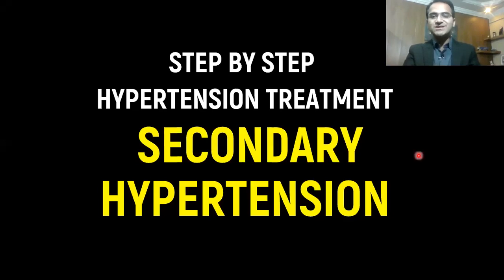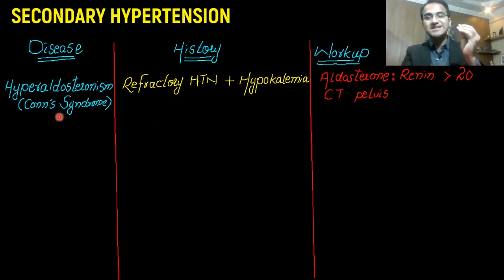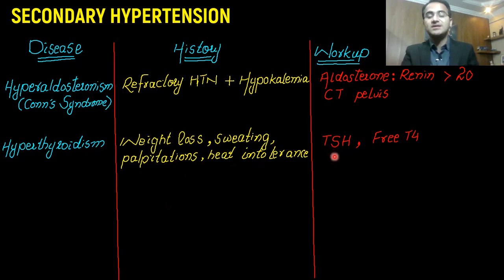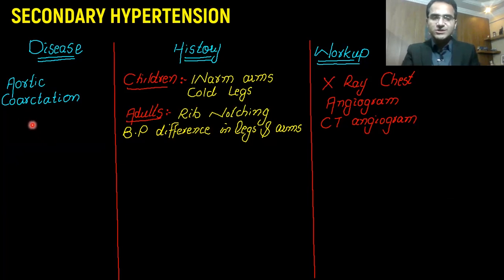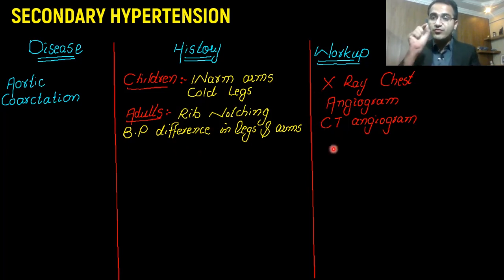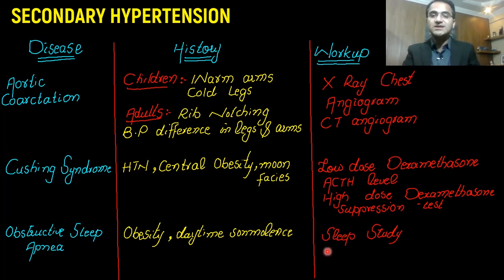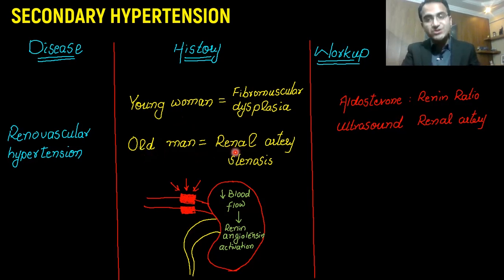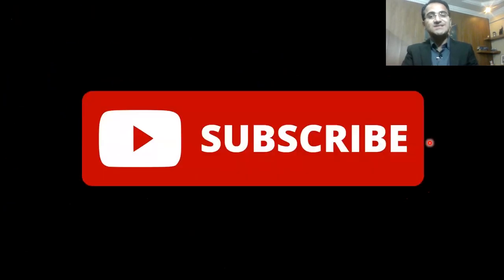SECONDARY HYPERTENSION DIAGNOSIS, WORKUP REVIEW, CAUSES, SECONDARY ARTERIAL HYPERTENSION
In this video i have explained all the causes of secondary hypertension as well as diagnosis workup review for secondary hypertension is given in this video.secondary arterial hypertension is a high yield topic for exams and wards.Pathophysiology of secondary hypertension.workup alogritham and investigations of secondary hypertesnion is explained.
HYPERTENSION TREATMENT GUIDELINES,HOW TO TREAT HYPERTENSION,HYPERTENSION MANAGEMENT,MEDICINE LECTURE
In this video i have explained hypertension treatment and hypertension management guidelines in detail.How to treat hypertension how to start a patient on hypertension treatment have been explained in detail especially for those seeking for usmle step 2 ck exams.In this hypertension internal medicine lecture hypertension management and treatment guidelines have been explained for nursing as well as medical students and doctors.how to treat stage 1 stage 2 stage 3 hypertension in year 2020 and 2021

DRUGS FOR HYPERTENSION TREATMENT EXPLAINED: Links will be available as soon as upload is completed :)